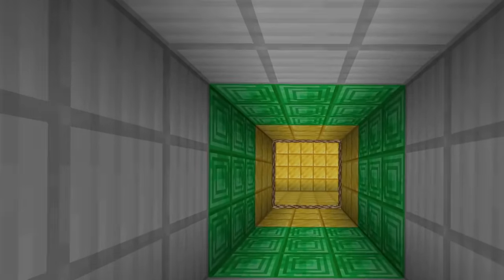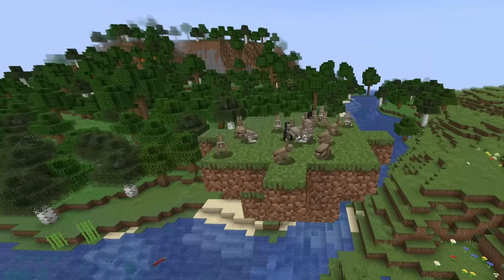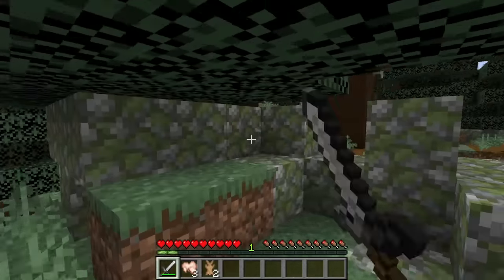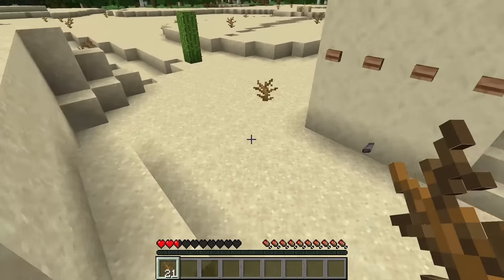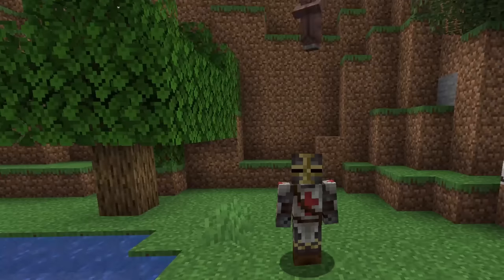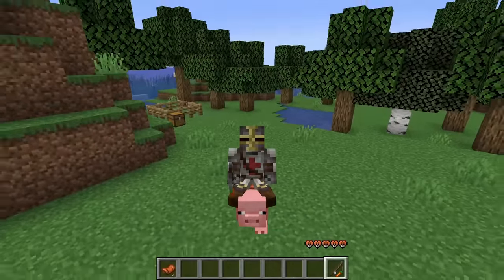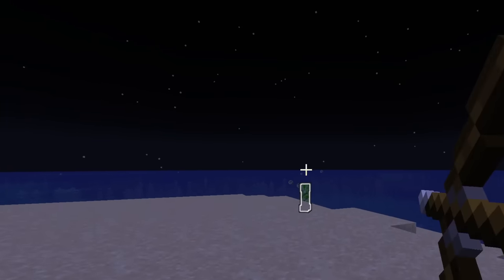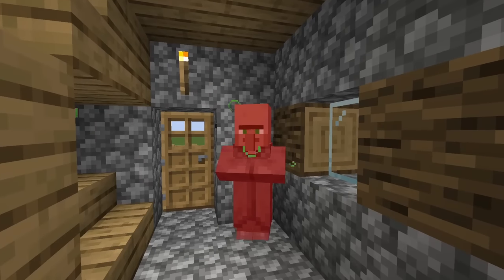Minecraft FEATURES nobody uses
There are a large variety in the amount of features that minecraft has. However there are bound to be features that nobody really uses for a variety of reasons such as feeling outdated, not useful, no purpose, or feeling lackluster. In this video we will delve in 20 features almost no one uses. I hope you enjoy :)

Be sure to Like and Sub if you enjoyed it. Thankyou for your support!!